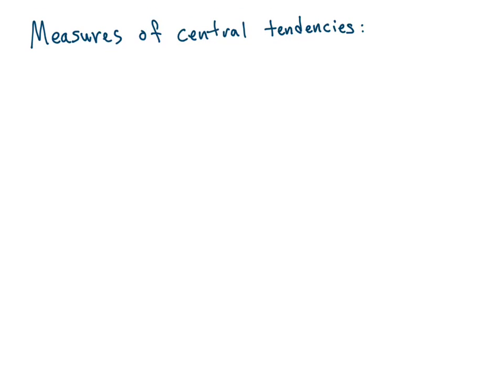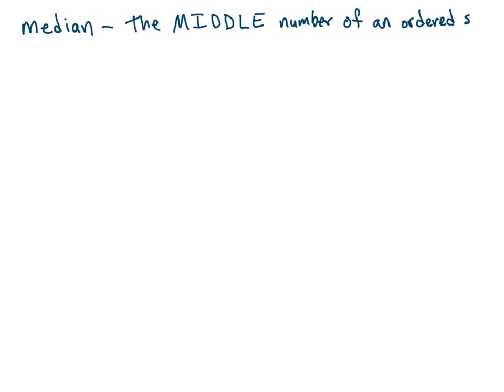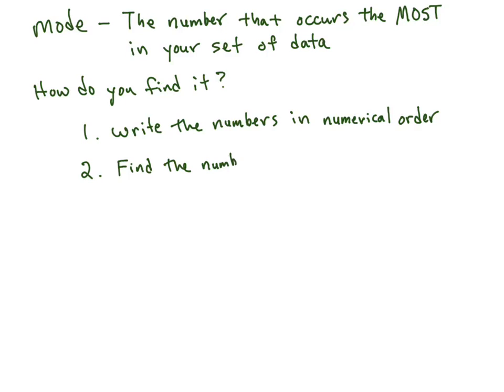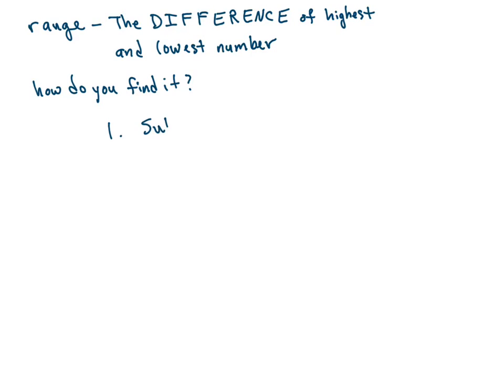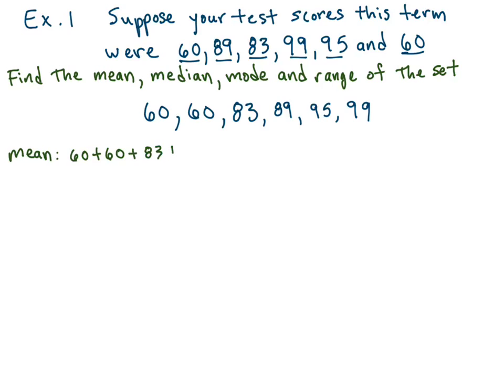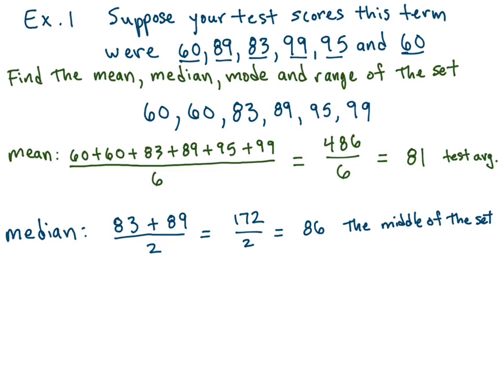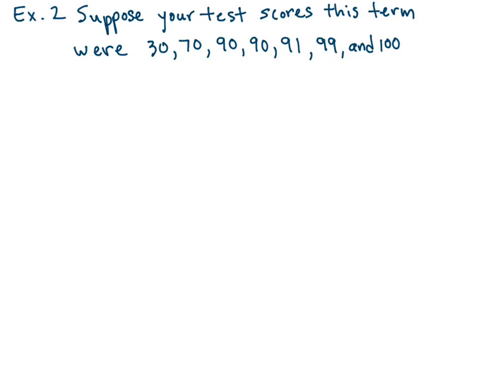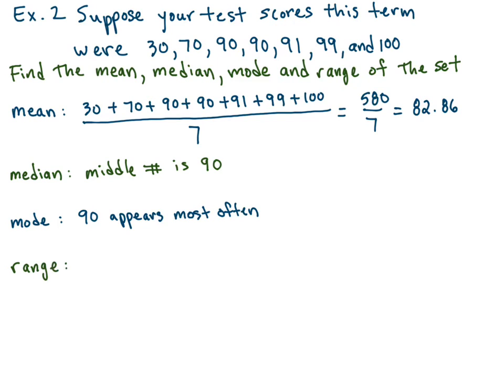mean median mode